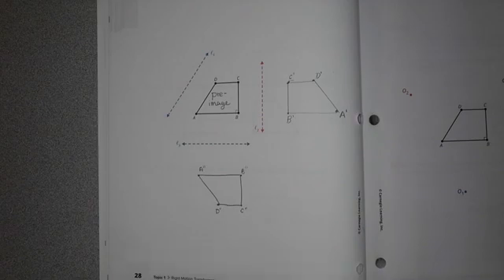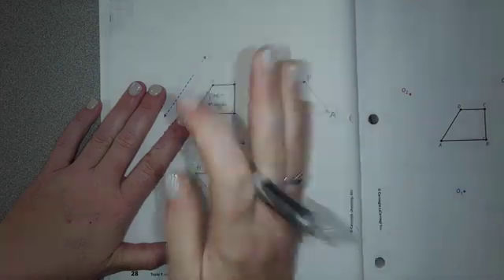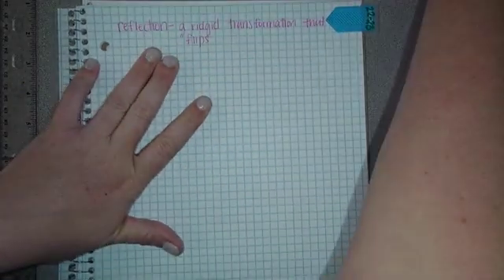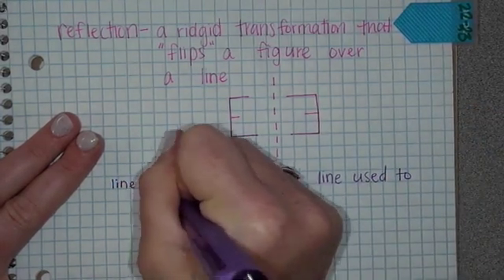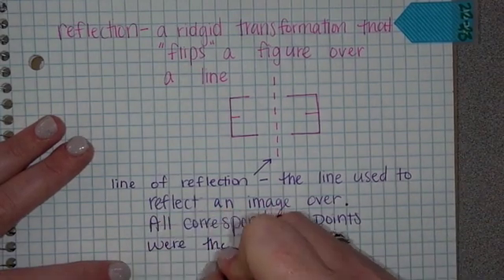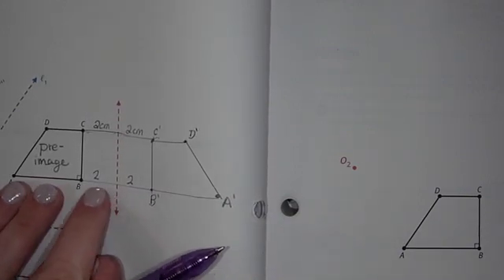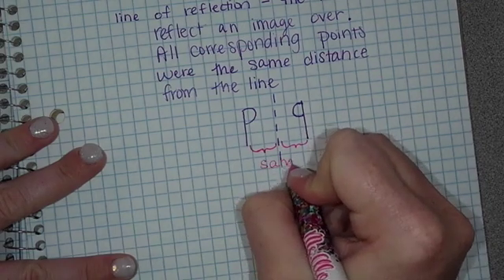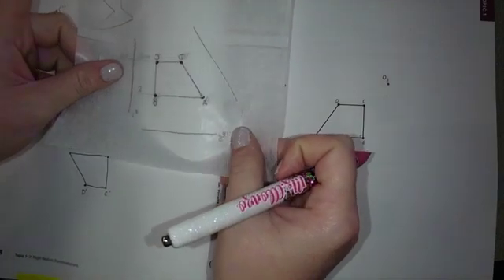M1 T1 L2 Activity 2 2 Reflection NEW BOOK